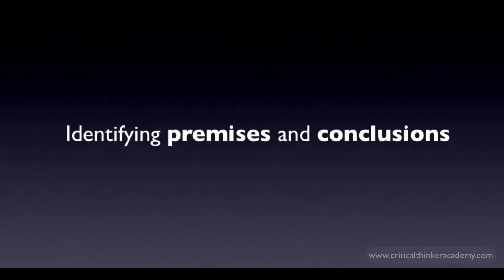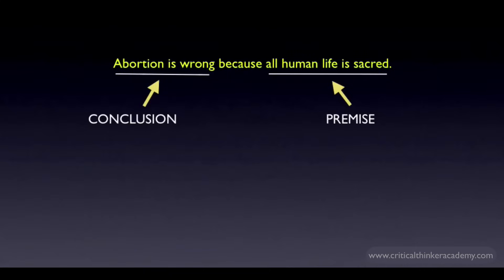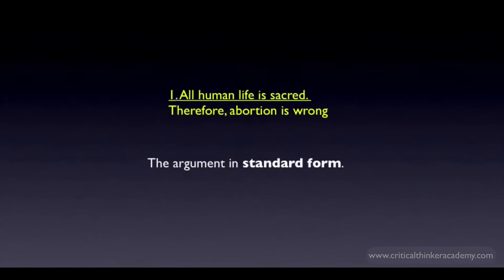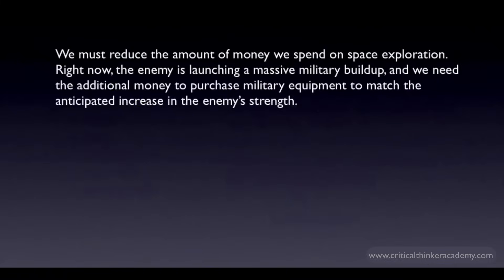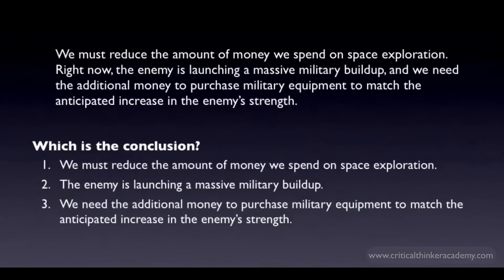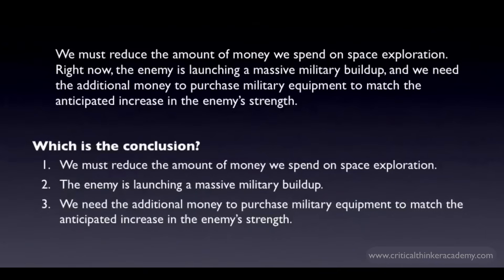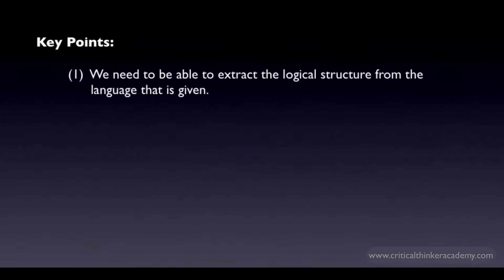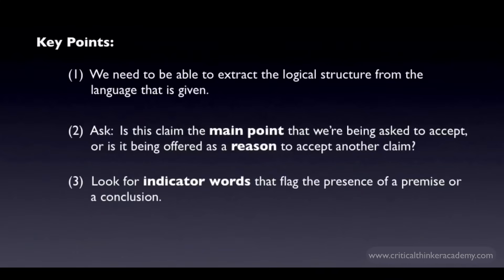Identifying Premises and Conclusions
Before you can analyze an argument you need to be sure that you've clearly identified the conclusion and the premises. This video discusses some of the challenges associated with this task.